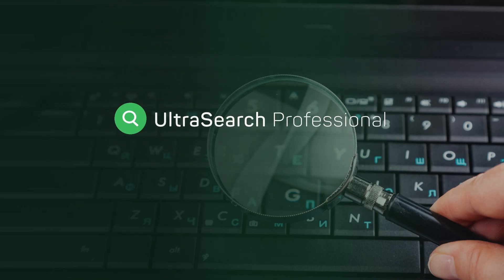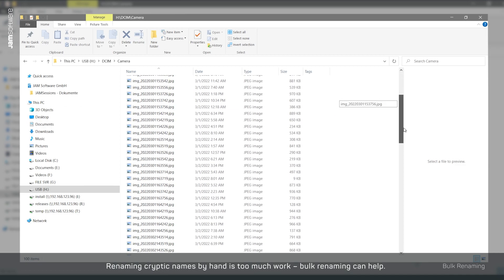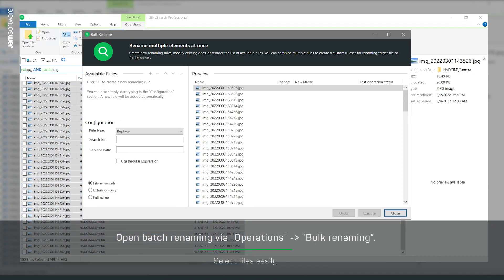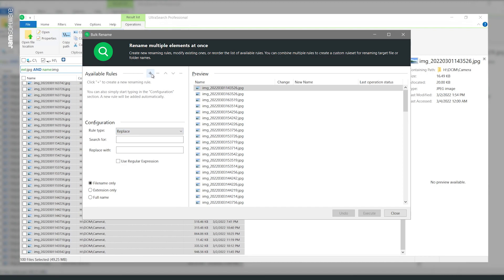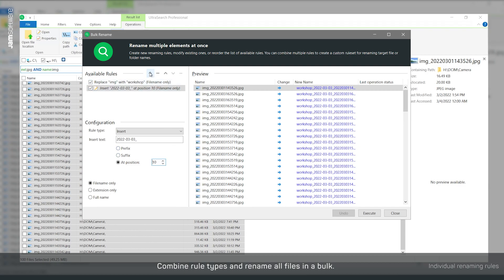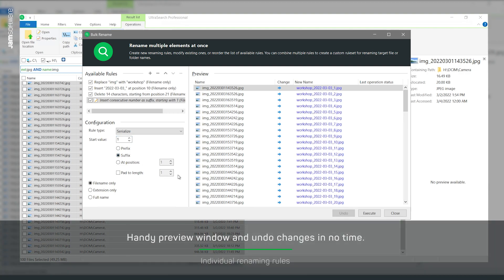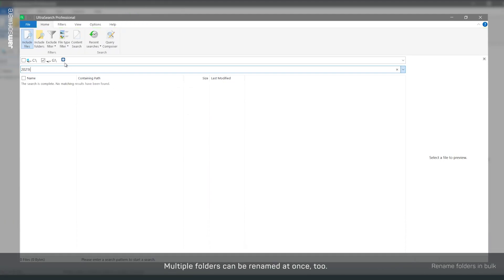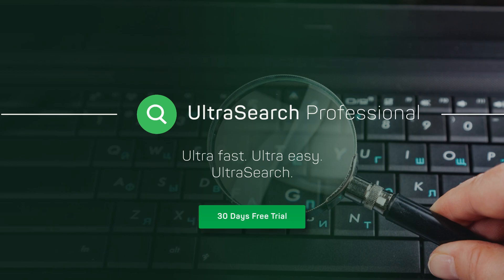How To Rename multiple files at once - UltraSearch Professional | JAM Software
Improve your workflow with our ultra fast solution for convenient file search. The must-have Windows Search alternative reduces your waiting time to an absolute minimum as it shows you the first results while you are still typing. Take advantage as you search for files not only on hard disks but also on network drives. Flexibly individualize your search with your own search parameters to make the process even faster and more comfortable.

00:00 Rename files and folders in bulk
00:38 Search and filter files to rename
01:14 Rule types like insert, replace, delete and serialize
01:40 Define individual file renaming rules
02:23 Rename multiple folders at once

It all began with the question "How can the space on hard disks be better managed?" Joachim Marder developed the answer to this question more than 20 years ago during his studies and laid the foundation for JAM Software with his product "TreeSize". Today we at JAM Software employ more than 30 people in our own company headquarters in Trier, Germany.

We are specialized in the development of solutions for system administrators and provide our customers with a broad product portfolio in the areas of disk space management, mail server & security as well as server & network monitoring. In addition, we offer a banking solution and developer components for the integration of Windows Explorer functionalities into own applications.

The products are distributed via the JAM online store and an international network of resellers. The complete software portfolio can be tested in advance free of charge for 30 days in fully functional demo versions. Our customer base includes approximately 80 percent of the top 100 companies worldwide.

JAM Software GmbH
Am Wissenschaftspark 26
54296 Trier
Germany
Managing Director: Joachim Marder
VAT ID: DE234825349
Commercial register number: HRB 4920 (AG Wittlich)